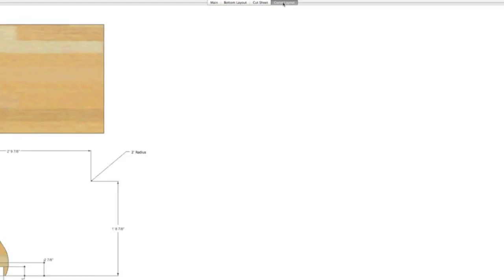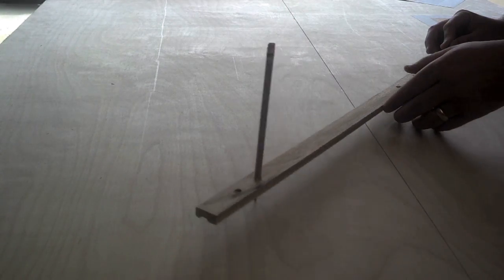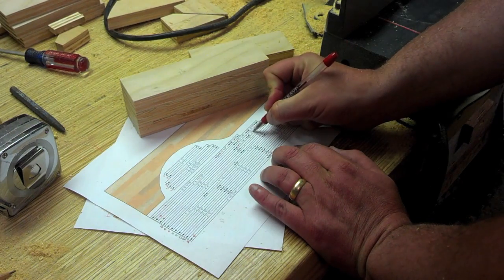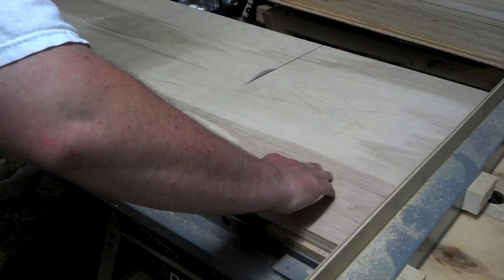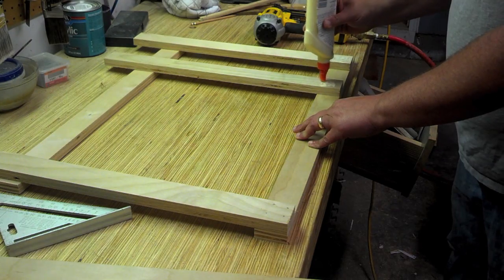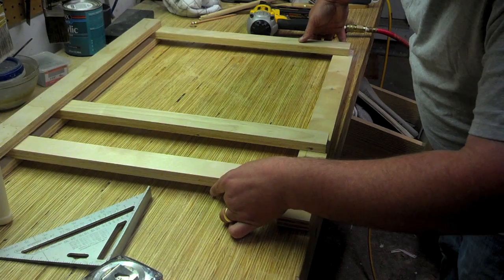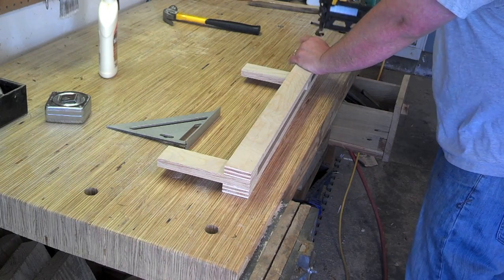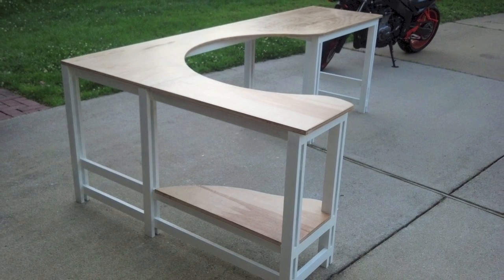One and 1/4 Sheet Plywood Corner Desk that Sits Two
Plywood corner desk.  I built this desk for my kids.  It was low cost and easy to build.    I managed to fit it into one and 1/4 sheet of 3/4 plywood.  Price tag... $71.00 at Lowes prices.